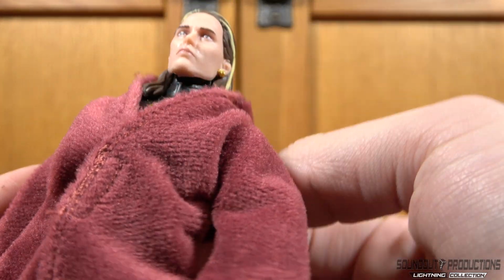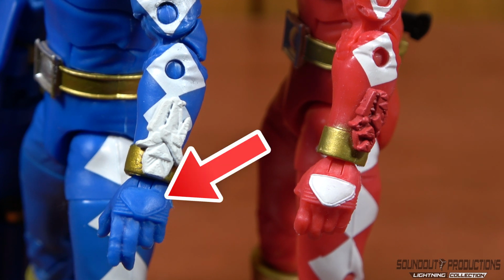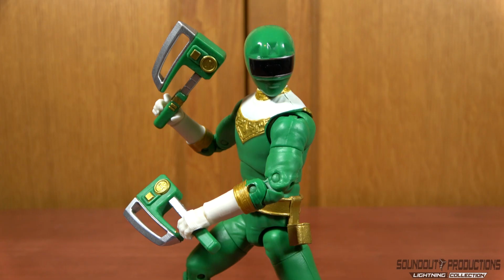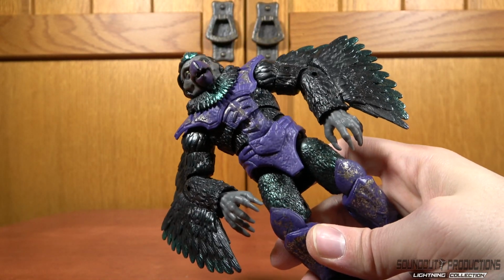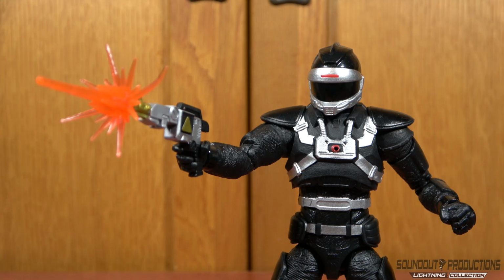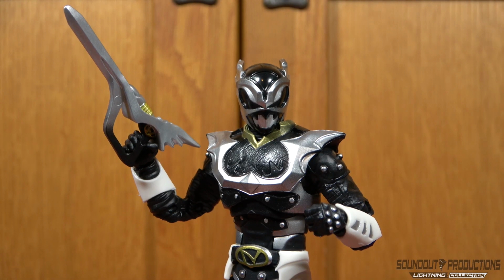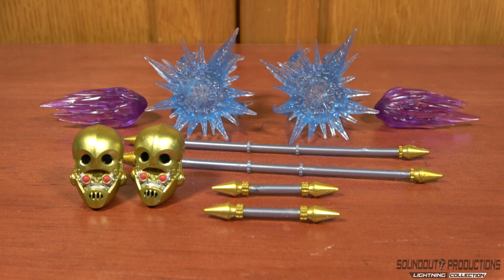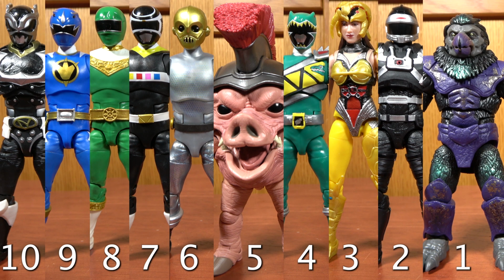Power Rangers Lightning Collection 2021 Rundown: Consistently Inconsistent [Soundout12]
We're tackling the bad with the good. The light and the dark.

Also, I'm trying out a new external mic so I apologize for any weird audio levels.

Audio from "Power Rangers" not owned by Soundout Productions and used for demonstration purposes.

Chapter Markers:
00:00 - Intro
02:54 - PR LC Problems
06:46 - Inconsistencies
11:29 - Theorizing
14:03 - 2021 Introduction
14:28 - Wave 8
19:20 - Wave 9
24:03 - Wave 10
28:18 - VS Packs
31:50 - Pudgy Pig
33:17 - A-Squad
35:56 - Pulse Exclusives
37:52 - Andros
38:36 - Silver Ranger Disaster
40:26 - Team Updates
41:21 - Top 10
41:54 - Final Thoughts